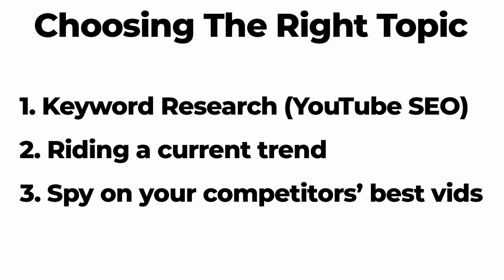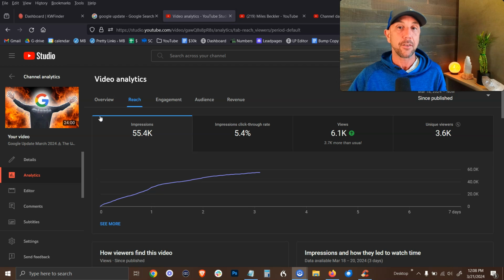3-Steps To Get More Views On YouTube Videos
Growing a YouTube channel can feel daunting if you don't have a proven process to follow.  This 100% beginner-friendly video reveals my 3-step process that has grown 2 channels to gain 48,000,000+ views and over 550,000 subscribers!

Here are the links mentioned and shown in the video:

I use Tubebuddy for some video research and to manage my A/B tests on my thumbnails.  I highly recommend TubeBuddy if you're committed to growing your YouTube channel and driving more views from your YouTube vids

Then, there are the free YouTube training's I've published previously here on YouTube...

Also, you should watch the free YouTube deep dive course that teaches you the secrets of the YouTube algorithm so you can grow your channel, your subscribers, and your views faster on YouTube

The key to driving traffic to your YouTube videos from YouTube search and Google search is mastering keyword research.  Find those phrases your audience is searching for so you can create the content they're looking for!

Here's the link to the keyword research tool I use and showed in this video

Also, I mentioned the importance of learning persuasion in writing.  To help you with this, here is the free 1 sentence persuasion course available on my blog with no opt-in required

This is a must-read and once you "Get it" you'll find it easier to write great video titles, to come up with better topics and it'll help your email marketing and your copywriting, too!

Here are timestamps for chapters to help you navigate through this video:

0:00 3-step process for getting more youtube views revealed
0:14 Step 1 - Choosing the right topic for your videos
0:28 The 3 ways to choose a topic for your YouTube video
0:57 Examples of the 3 ways to choose a youtube video topic
2:30 How to do keyword research for YouTube SEO
4:10 Step 2 - Creating videos your audience wants to watch
4:26 Coming up with a unique hook for your video
4:38 The 2 key datapoints from Youtube analytics you must monitor
5:02 How to create YouTube videos that trigger the YouTube algorithm
6:18 Example #2 - Using YouTube analytics to help make better videos
8:19 Step 3 - Optimize your video to get the click
10:00 The most important skill for new YouTubers to get clicks
10:38 Example #3 - How to optimize YouTube video to get more cliks
13:15 The best tool to help you grow your YouTube channel
14:35 How to grow your YouTube channel by driving YouTube views